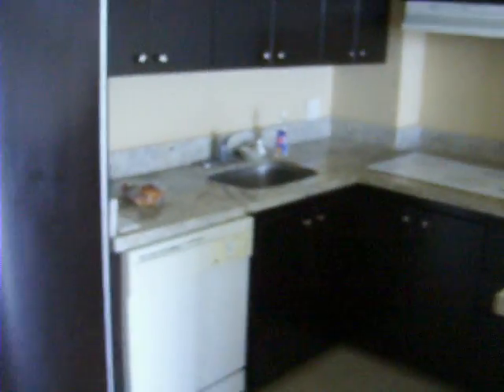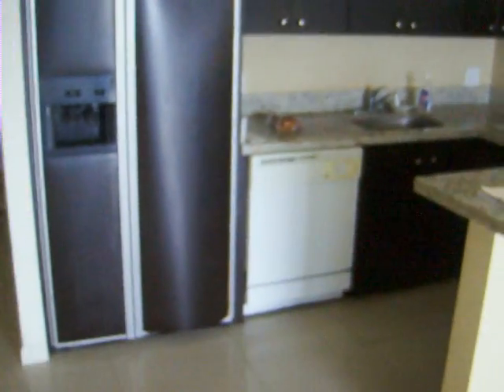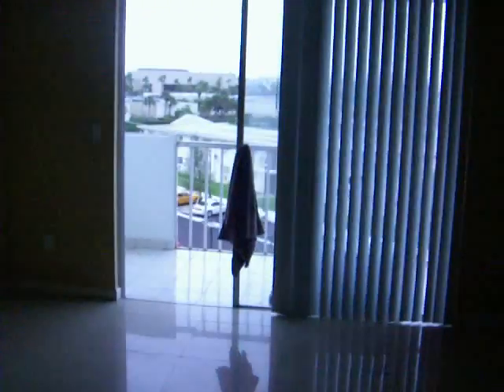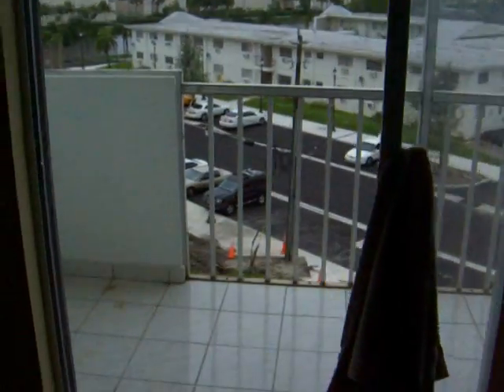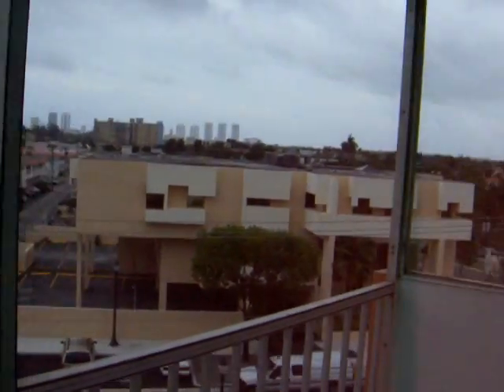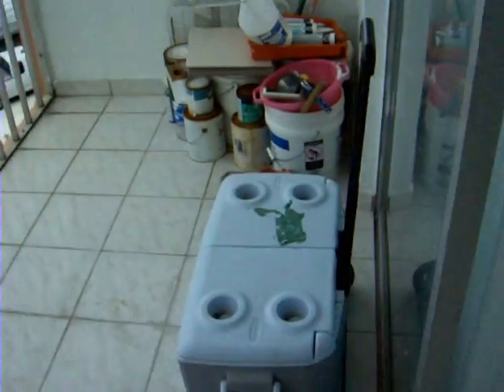16400 NE 17 Ave #502 Re-key & Initial Inspection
The initial interior inspection